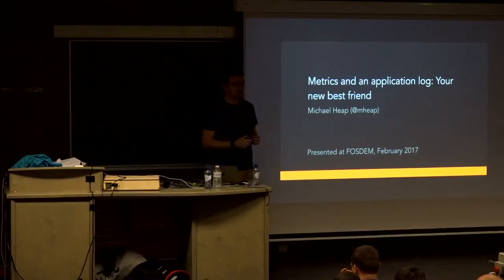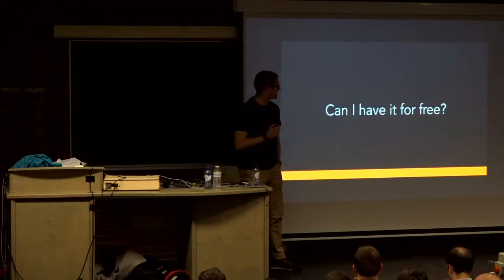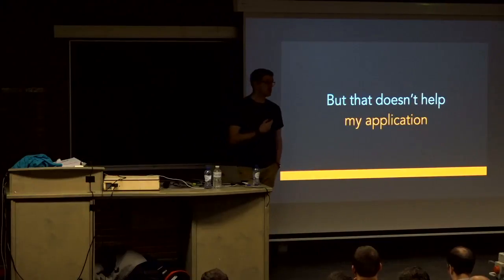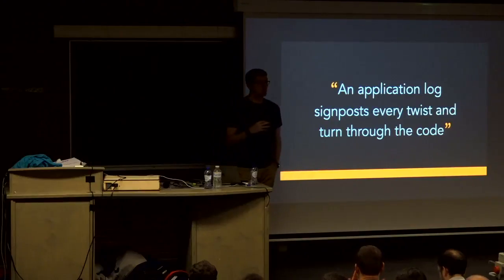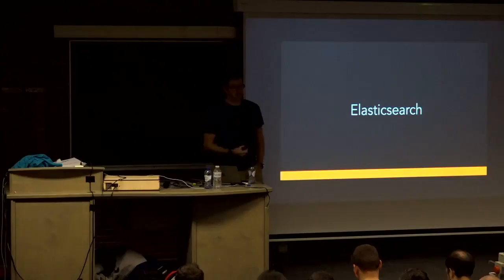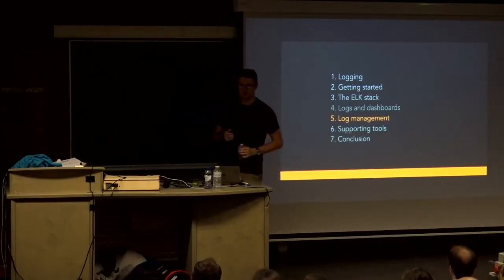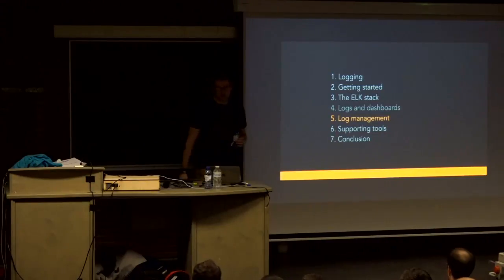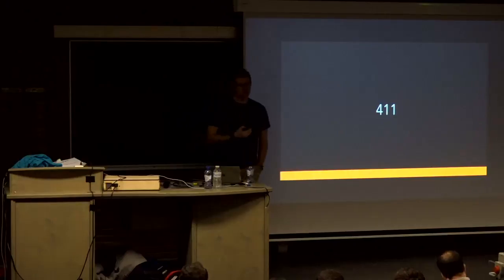Metrics and an application log Your new best friends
by Michael Heap

Do you remember the time you spent an afternoon putting print statements inyour app trying to debug an issue and removed them before shipping the fix,only to add them back in a day later to work on another issue? Wouldn't it begreat if those debug statements could just stay in your code forever? Like alittle gift that keeps on giving, not just for you, but for everyone else onyour team too.

That's what an application log is for! Logs aren't just for when things gowrong. They're for helping you to keep track of what's going on within yourapplication.

We take a look at how you can add helpful messages throughout your codebaseand leave them there, even in production! We'll cover common loggingstrategies, log aggregation and how to efficiently work with your logs to getthe data back out again.

We'll also take a look at metrics solutions such as Graphite that can helpaugment your logs to help work out what was going on by correlating event logswith peaks/drops in other monitoring systems.

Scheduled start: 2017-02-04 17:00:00